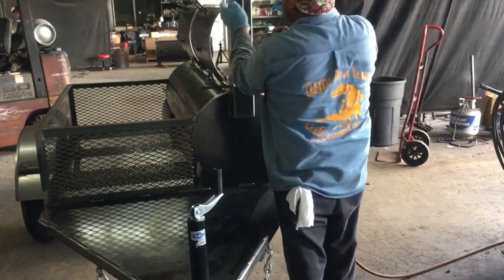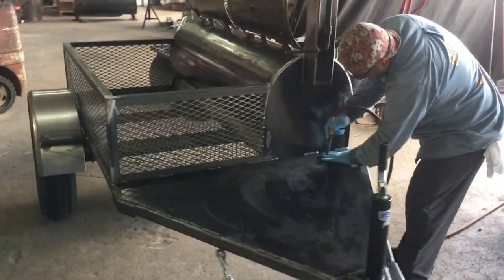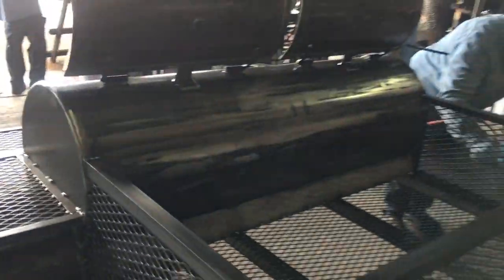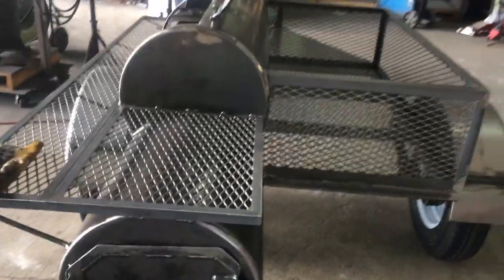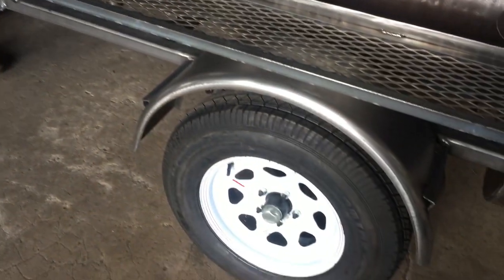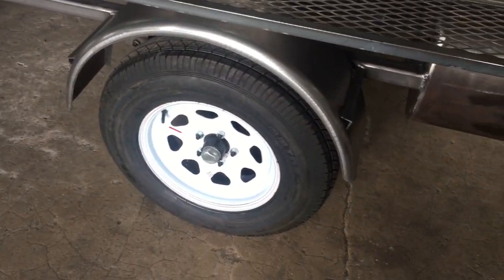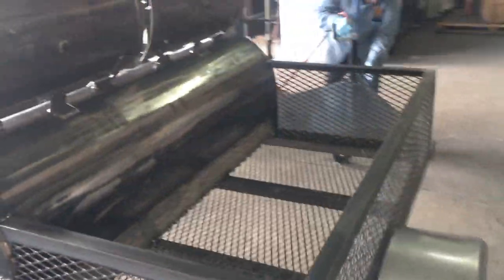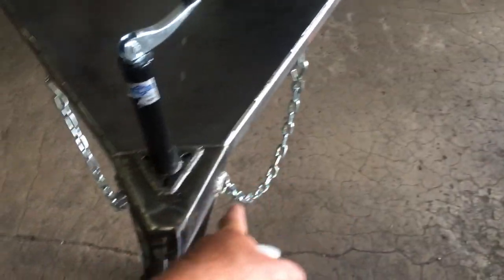STINGER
Double-door horizontal smoker is 1/4" thick wall new pipe with a 20" x 60" main cooking chamber. Main chamber has four angle-framed sliding pull-out food trays and a 2" grease drain with cap. A full-size heat deflector/baffle minimize hot spots in the main chamber. All doors have 1" flanges on all four sides for a tight seal and stainless steel cool-touch handles. Main chamber is equipped with stainless steel 3"-dial easy-to-read temperature gauges and a 4" x 4" adjustable Birdhouse smoke stack.

20" x 24" firebox has a heavy duty angle framed removable wood grating and an adjustable air-intake vent.

Trailer frame is 1/4" thick wall x 2" square tubing, with steel fenders, 15" white wheels and trailer-rated tires.  Includes a 2" coupler, complete light kit and 4 prong wiring harness, solid plate nose/deck. All doors lock for safety and security. Other features include a 24"w x 60"l rear storage rack, full-length angle-framed front prep table, and a side wrap-around shelf over firebox for stove-top like cooking.

All food trays are framed in 3/4" angle and are sliding for extra strength